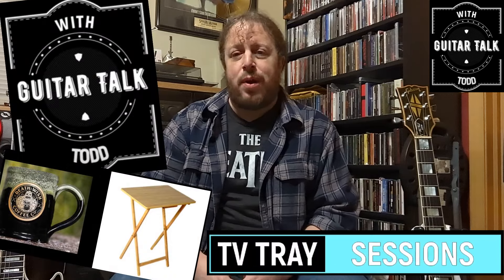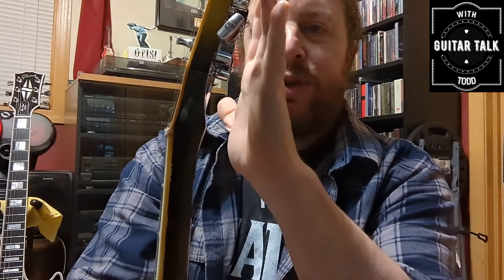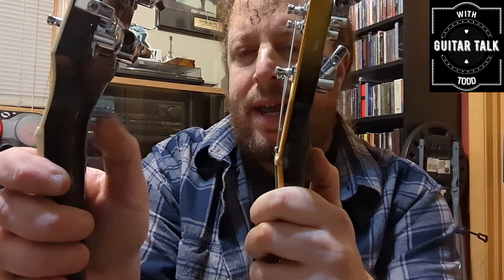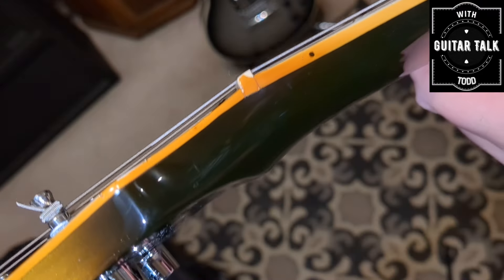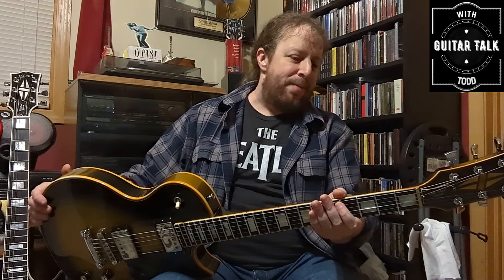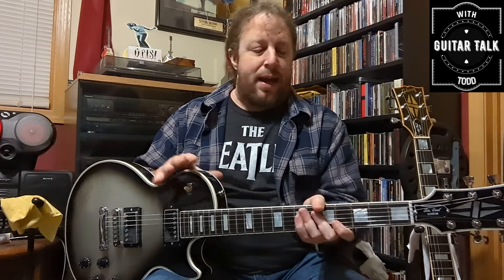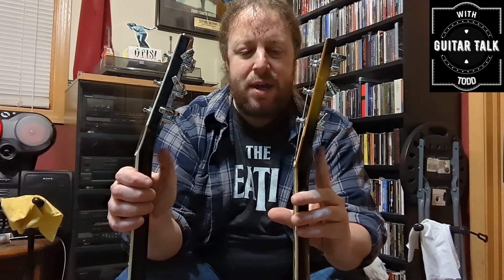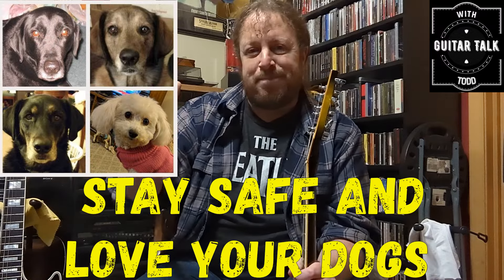What exactly is a guitar's volute?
Guitar Talk With Todd at Todd Beebe Music
In this week's episode of "The TV Tray Sessions" we're talking all about the infamous volute!! A volute is an extra section of wood added to Gibson guitars between 1969 and 1981.
Due to their large headstock angle, Gibson guitars are notorious for broken headstocks. The volutes purpose was to add more strength to that delicate area where the neck meets the headstock to add more support.
Let's take a look at one of the very first Les Paul Custom Silverbursts made in 1978 which has a volute. We'll be comparing it to a 2003 Silverburst that does not have one.
The verdict is still out as to weather or not volutes actually do anything.
Check out my review of the 2003 Silverburst Gibson Les Paul Custom seen in this video: